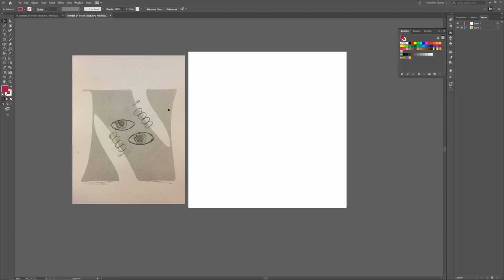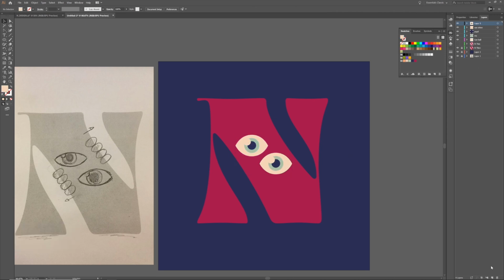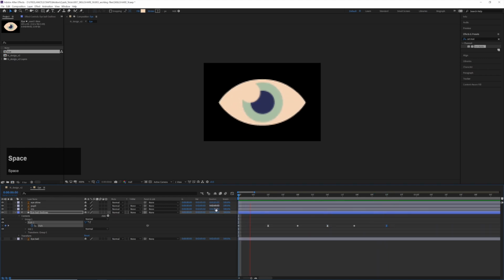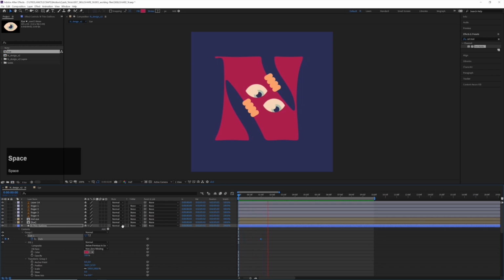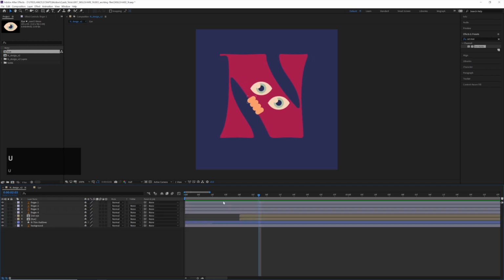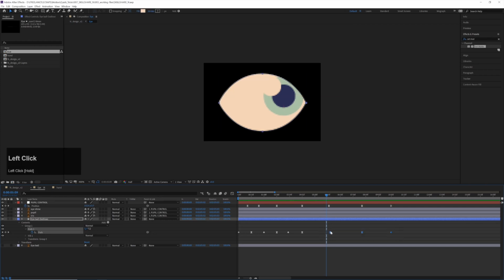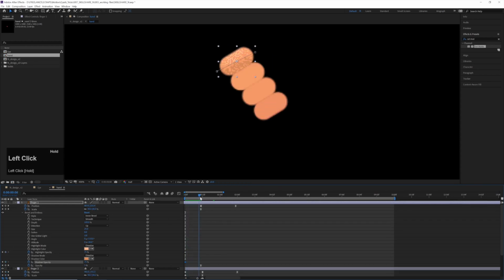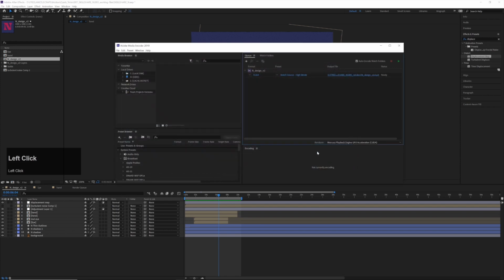After Effects for Beginners ✨ FREE COURSE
Learn After Effects in this free beginners motion design animation course. No plugins are required.

This course is a reupload from my Skillshare. It's extremely highly rated and great for beginners. It's a few years old, so the quality is lower but the content is still good.

If you enjoy this course, please let me know and I can upload part 2.

My Stuff
➤ Take my Motion Design Course:

0:00 Intro
1:34 Design
9:28 Animating Eyes
18:45 Morphing Shapes
22:15 Animating Fingers
28:18 Time Remapping
33:33 Texturing
43:08 Rendering
44:30 Final Thoughts